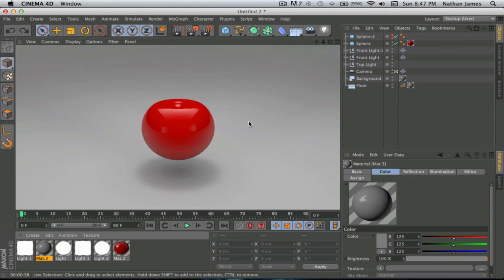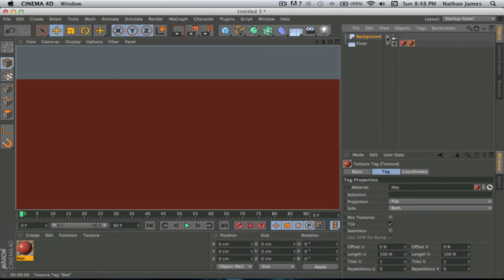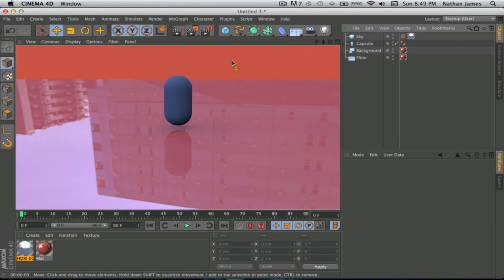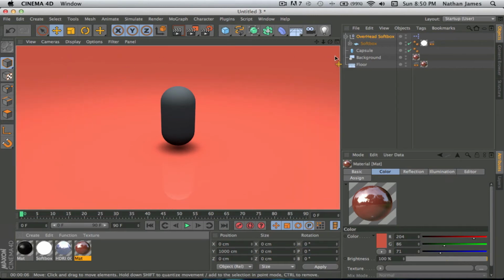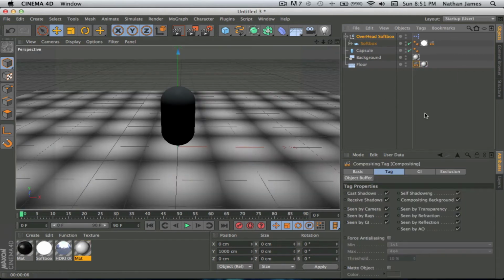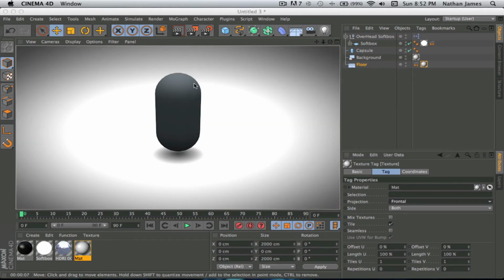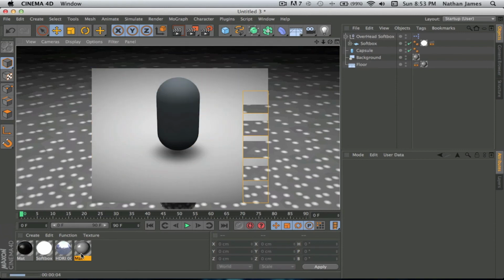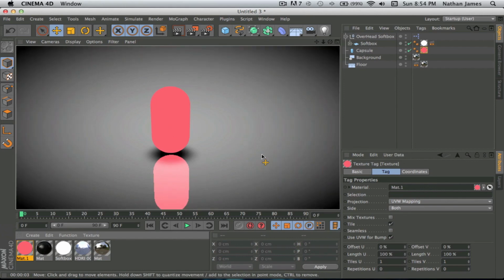Seemless Floor Tutorial // Cinema 4D // GFXFraternity